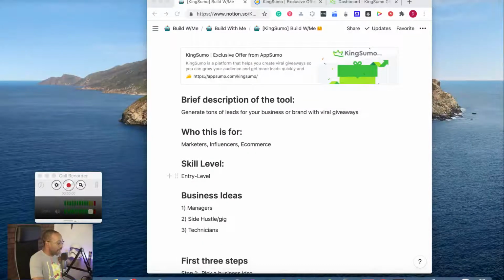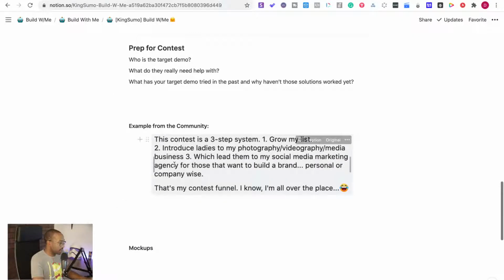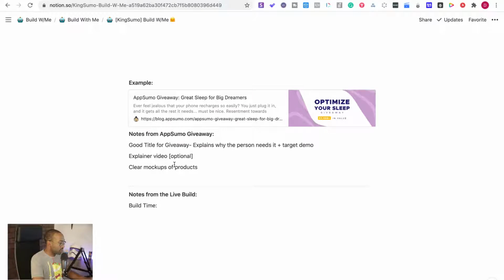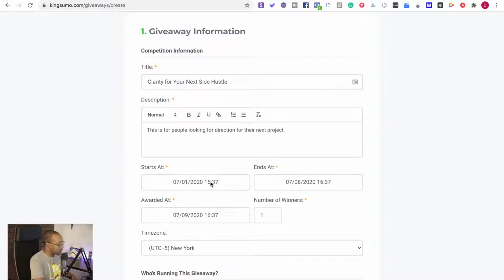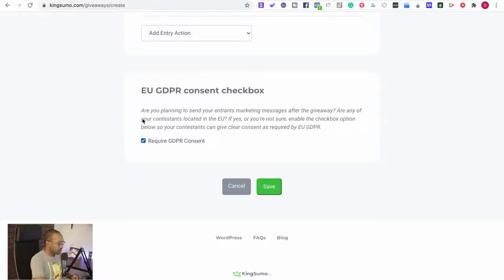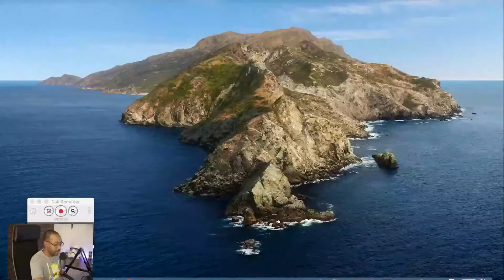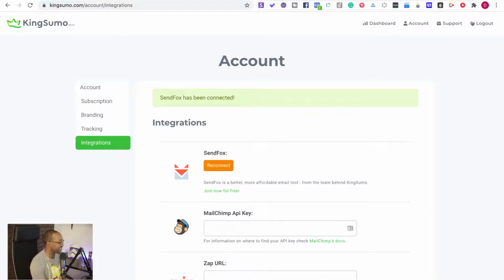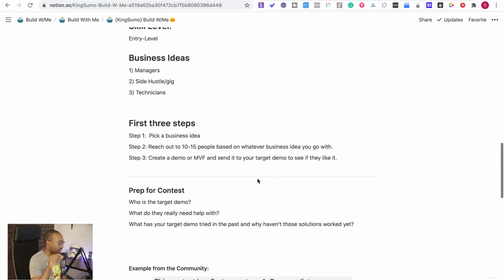How to Build a Viral Giveaway Contest in Under 45 minutes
💡Idea: How to Build a Viral Giveaway Contest in Under 45 minutes
⚒️Tool: KingSumo
🙌 How to Start: Focus on your audience
🧐 Sidenote: Let me know if you need help with anything

👋 My name is Doc Williams and I build 3 businesses with 1 no-code tool every show.
Let’s see how fast we can make you money 🤑